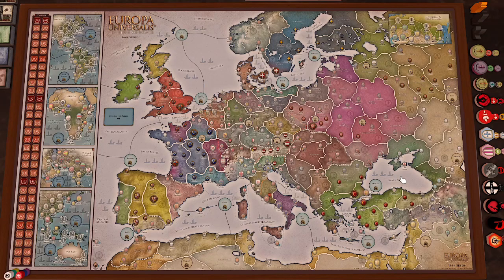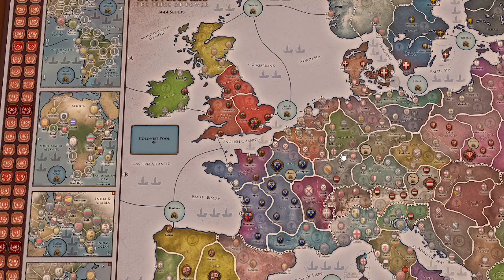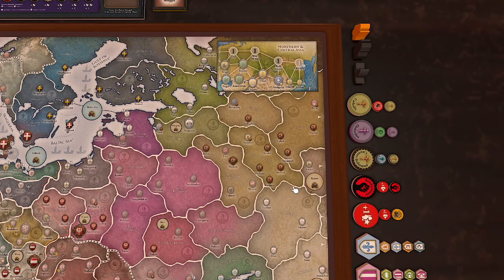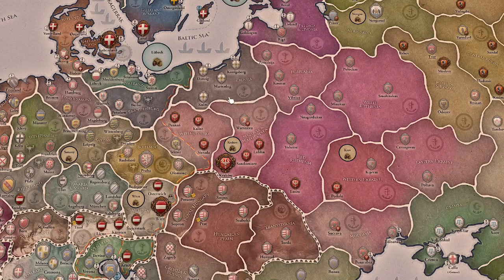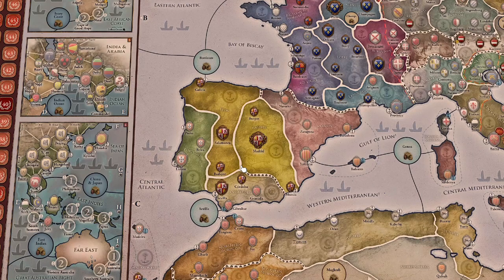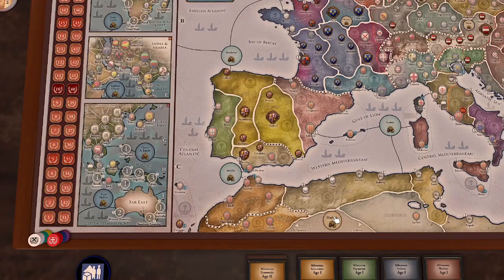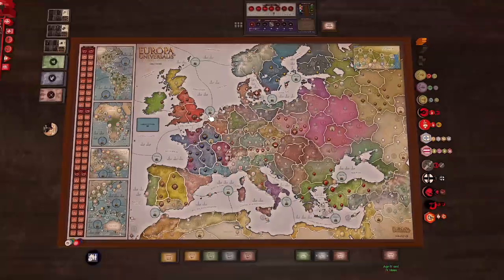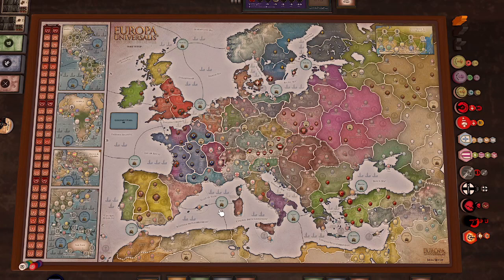(ENG) Europa Universalis: The Price of Power - Featured Realms Overview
In this video I will be providing an overview of the different Featured Realms, giving some insight on their Missions and Events, so that you can make your own strategy for the game.

As stated in the video, this is just an overview, not a guide explaining the best move or anything like that. Each game will be completely different, as it depends on the Events and Milestones that will come up in your game, and the way in which your Opponents will act.